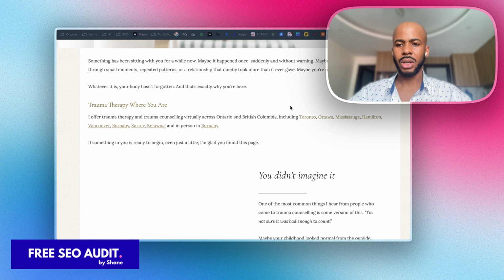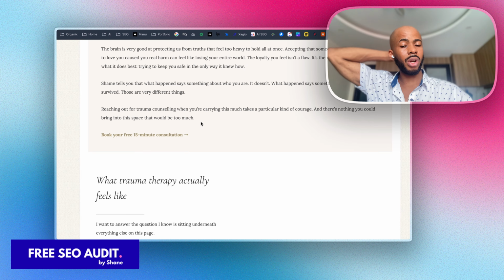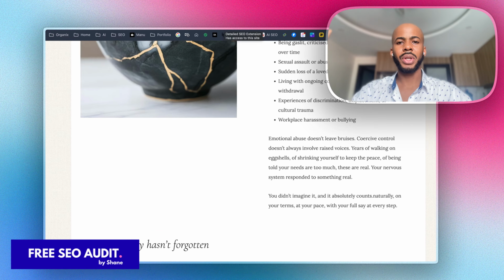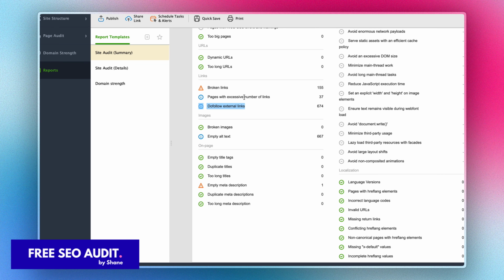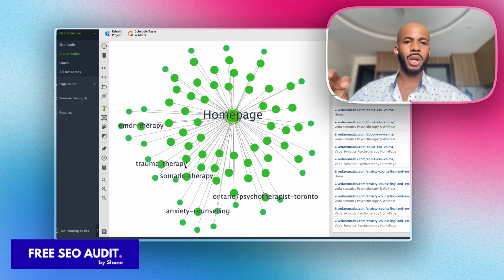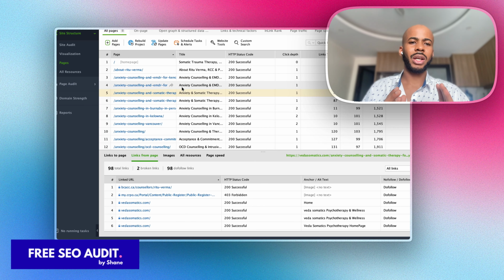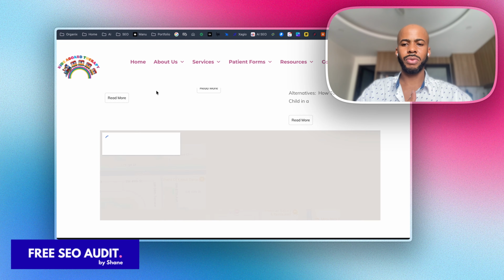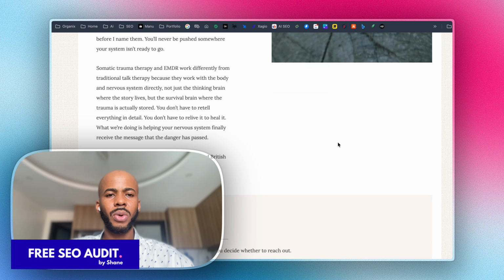This Therapist Website Should Rank Higher... But Doesn't | Local SEO Vancouver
At first glance, this therapy website looked like it was doing almost everything right. The deeper the audit went, the more a handful of overlooked SEO and conversion issues explained why stronger rankings and more inquiries could still be left on the table.

Timestamps:
00:00 Introduction
00:42 First Homepage Impressions
02:10 Call-to-Action Problems
04:08 On-Page SEO Review
07:05 Site Speed Results
08:08 Technical SEO Issues
11:18 Internal Linking & Content Clusters
15:22 Content Strategy Recommendations
18:35 Therapy SEO Case Study
23:05 Final Recommendations

Who This Is For:
Therapists, Mental Health Clinics, Private Practice Owners, SEO Professionals, Healthcare Marketing Agencies

X (twitter) ► @oshanerichard